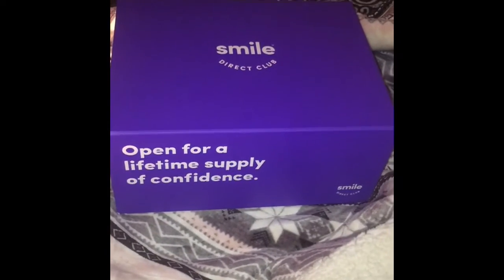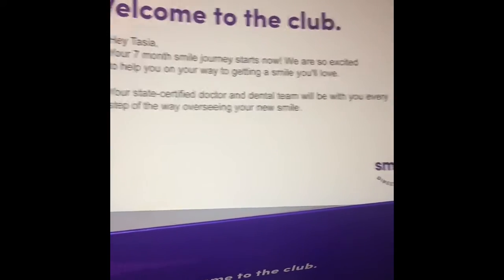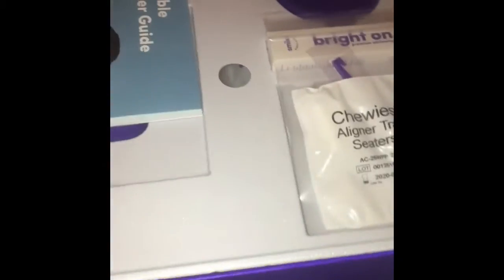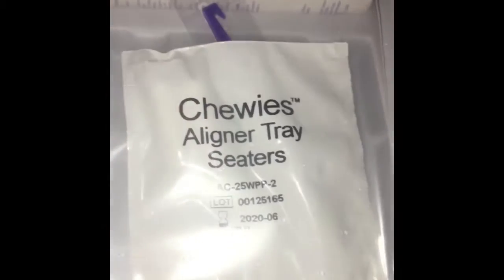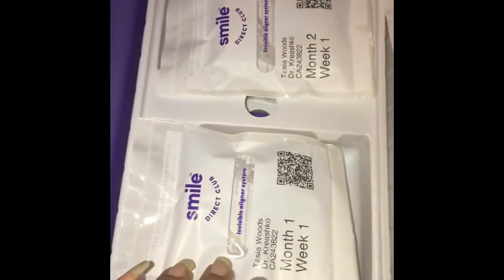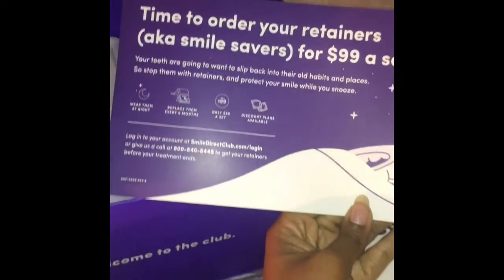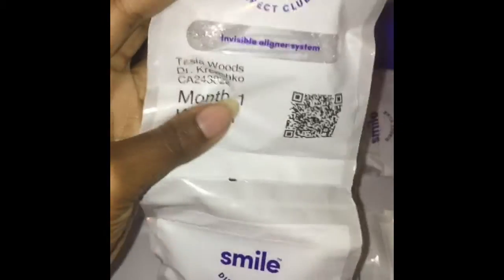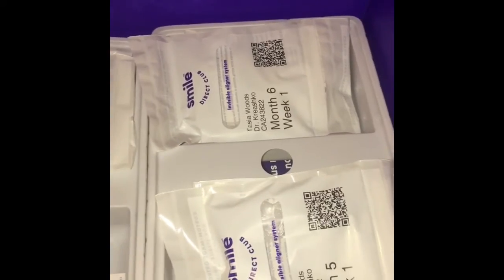Smile Club Direct Unboxing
I just received my aligners today! Super excited to get started!